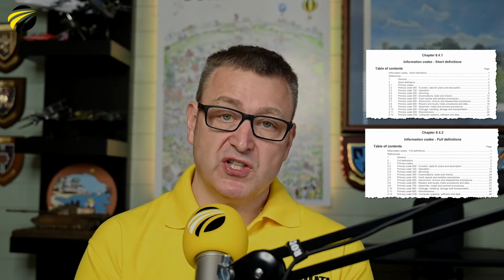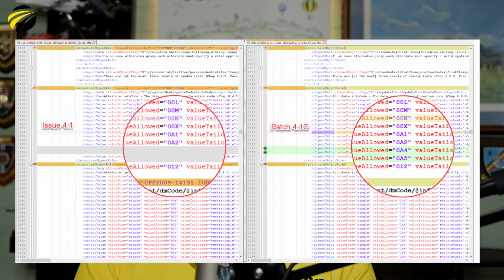Minor update to S1000D Issue 4.1 (Patch 4.1 C) - what's inside?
Just in case you missed it, recently there was a patch update to an older version of S1000D. The guys at S1000D announced a minor patch update to Issue 4.1 of the specification, yes Issue 4.1, with patch 4.1 C. But what was in the patch? Well, I’m going to tell you.

I know that many of my customers are using Issue 4.1 and this minor update will be of interest to you especially those that are using the S1000D CIR methodology. If you don’t know what that is then check out some more of our tutorials on CIRs.